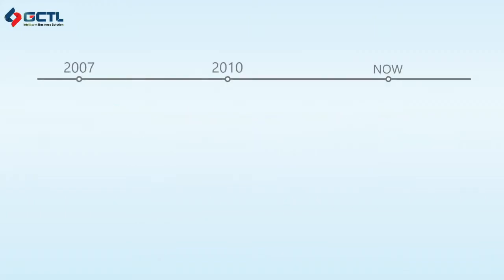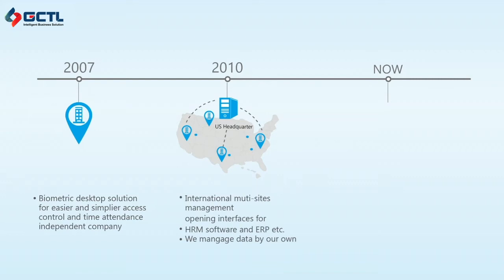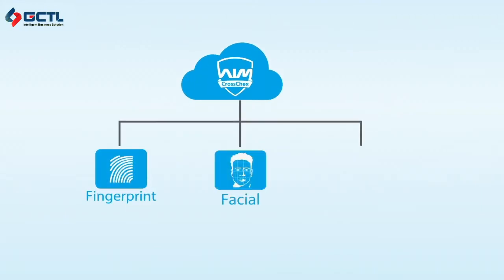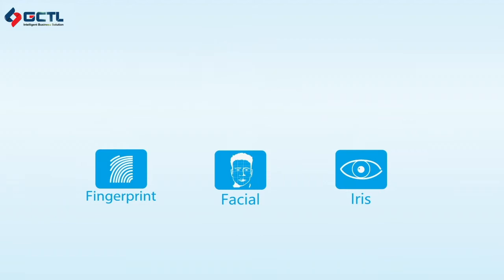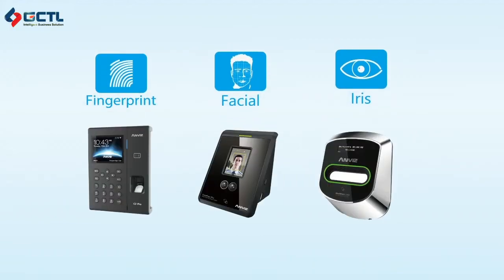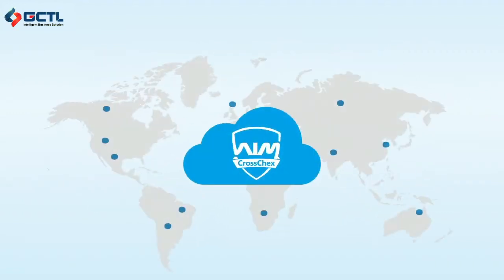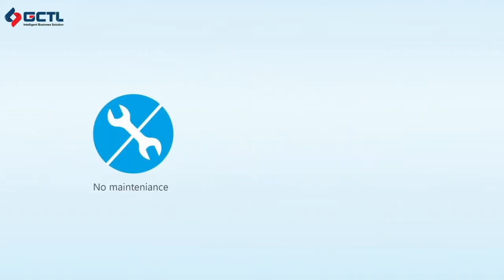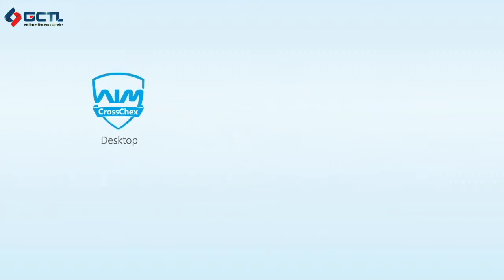Anviz CrossChex-Time Attendance and Access Control Device in Bangladesh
Think Different and Act Quick
From the advanced Iris Recognition System security terminals and solutions, to the total cloud platform, Anviz are committed to care for user experiences, and strive to create the best quality products and solutions. Anviz Fingerprint Access Control System develop state-of-the-art technology and create a modern factory with full process quality control. They also establish the global sales and service network, and provide services to customers around the world also with Bangladesh.
Grow Together with GCTL:

Since 2001,Anviz Time Attendance Systems has been the world's leading provider of Biometrics, video surveillance, intelligent smart home and smart building solutions. They are always energetic and open to the latest trends and markets. They are promoting the application of AIoT and Access Control Attendance Machine, Biometric, Proximity Card technology to provide customers with a more integrated, convenient and efficient integrated smart solution for the whole Bangladesh.

Our National sales and service network provides the best consulting and reliable technical support. Whether your project is in Dhaka, Chittagong, Rajshahi, Khulna, Gazipur or Barisal, GCTL technical experts are always ready to help you. Please select the desired location and location type.
Anviz Core Value:

Anviz Global is committed to providing smart solutions based on cloud and IoT technologies to millions of SMB and enterprises clients globally. Innovation, Involvement, Dedication, Persistence are the core values of Anviz global. We keep persisting on developing innovative technologies and products, sharing the value with our global partners and society.
 Core Products and Solutions:

As a leading provider of converged intelligent security solutions, Anviz global is committed to providing comprehensive IP Biometrics access control, time attendance solutions, video surveillance solutions to SMB and enterprises based on cloud, IoT and AI technologies. With nearly 20 years of innovative technology development, Anviz Face Recognition Time Attendance System  becomes a leading provider of smart security solutions.

* 1 Year Warranty.
* Expert Technical Team.
* 24x7 Support.
* Quality Assured.
* Service all over Bangladesh.

Corporate Office:
House-42, (5th floor), Road-10, Sector-4(Besides of Sector-4 Graveyard),
Uttara, Dhaka -1230, Bangladesh.
Elephant Road Branch:
218, Sahara Tropical Center (Bata Signal)
Level 07, Suite-08, New Elephant Road, Dhaka-1205, Bangladesh
Bashundhara City Branch:
37-38, Block-B, Level-6, Bashundhara City
Panthapath, Dhaka-1205, Bangladesh.
Jamuna Future Park Branch:
Shop-D.2, Level-4, Jamuna Future Park
Ka244, Pragati Avenue, Baridhara, Dhaka 1229, Bangladesh.
Research and Development Center:
125/A (Dewan Cottage) West Mollartek
Ashkona, Dakshinkhan, Dhaka-1230, Bangladesh.